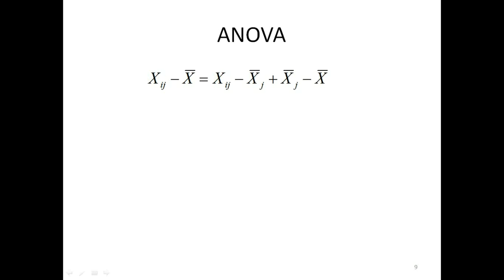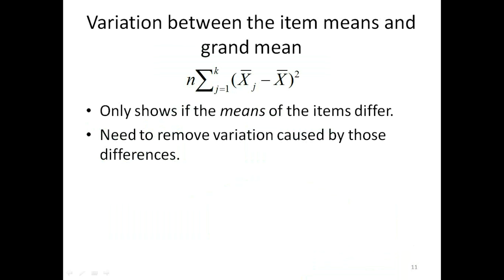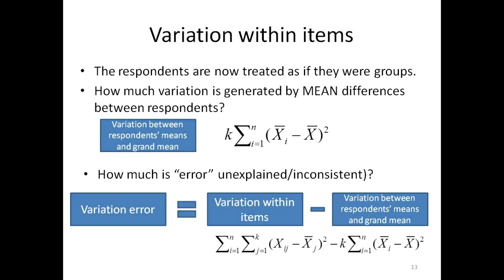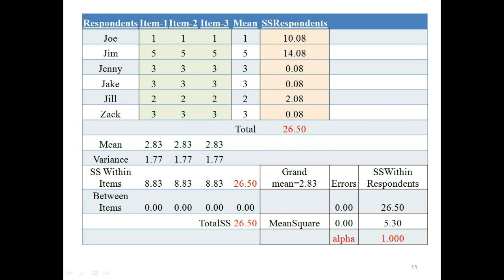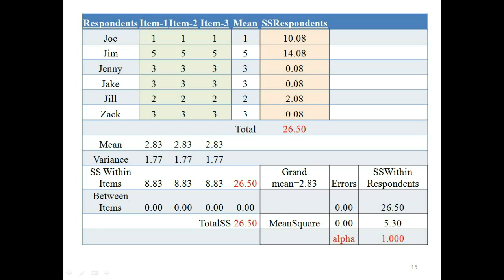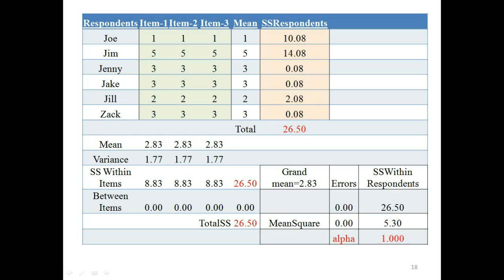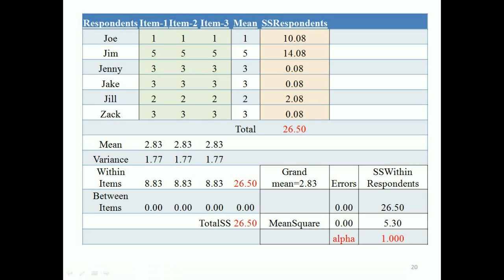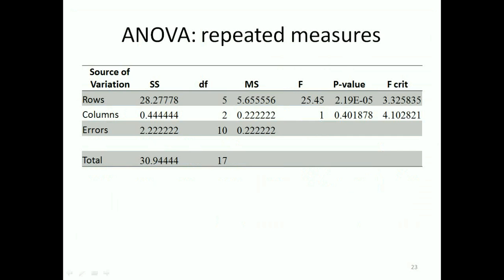Reliability Two ANOVA